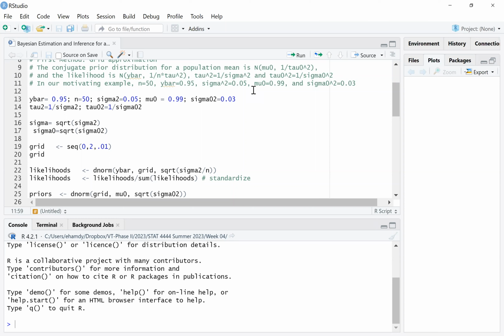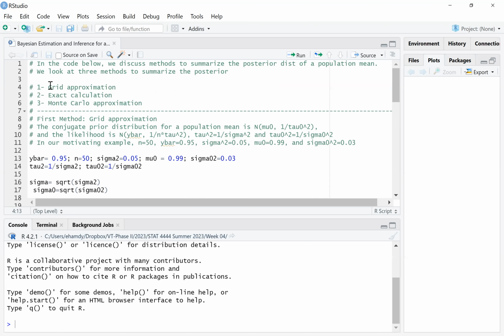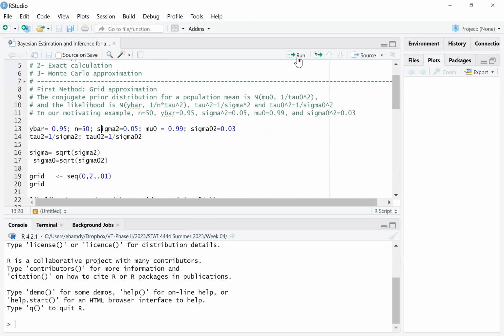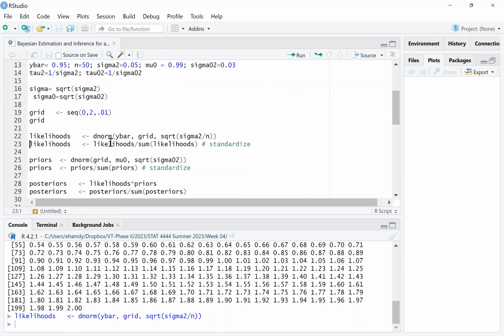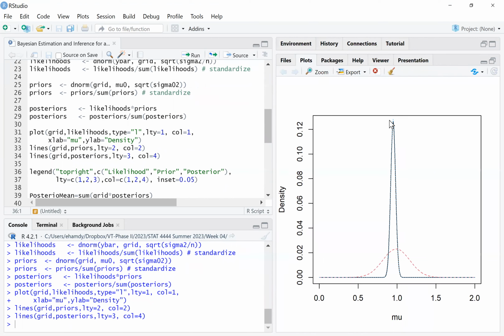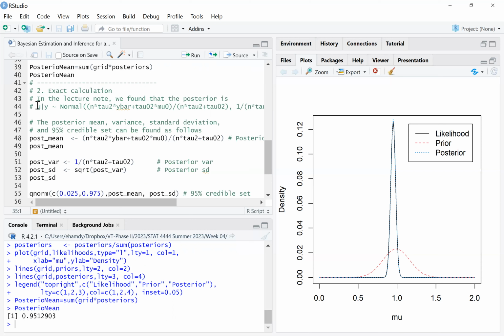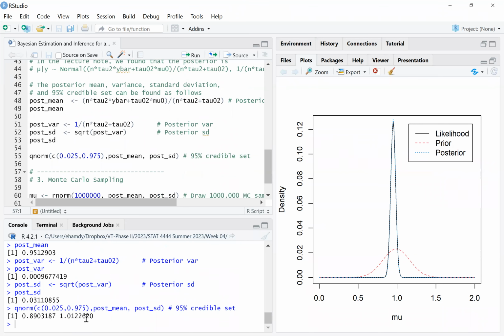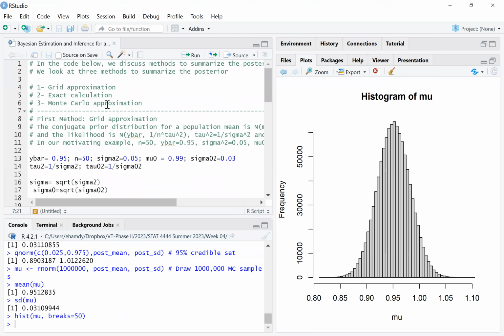R Lab Bayesian Estimation and Inference for a population mean